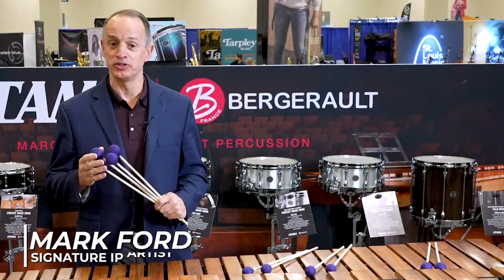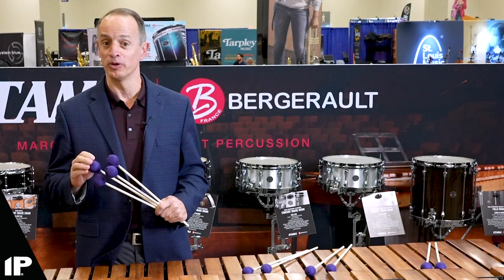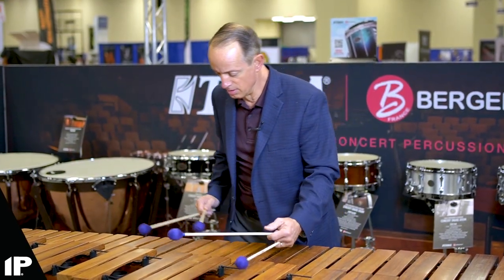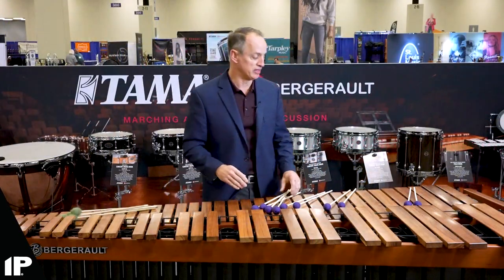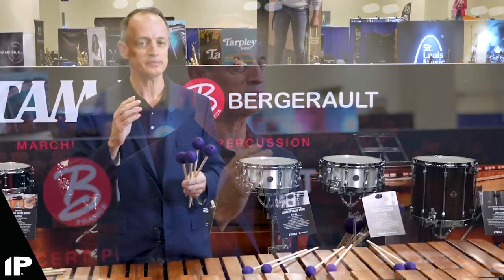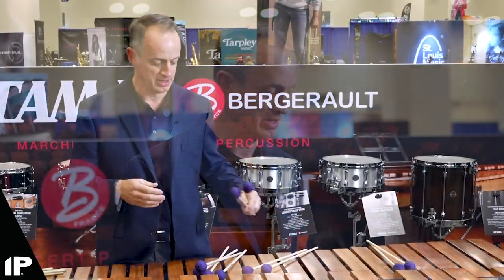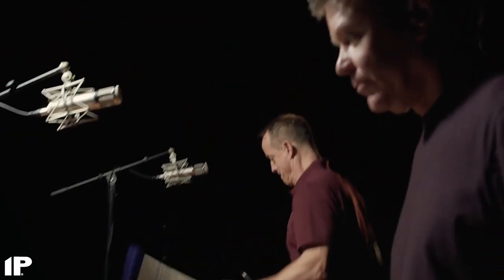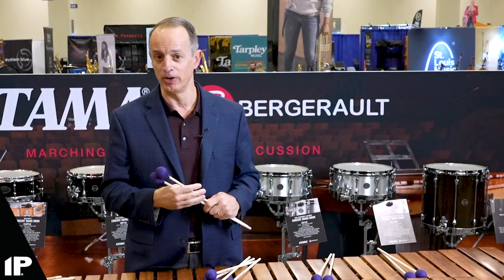Product Spotlight / Rhapsody Series + Mark Ford / Innovative Percussion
IP Signature Artist Mark Ford discusses the design and characteristics of his signature Rhapsody mallets from Innovative Percussion!